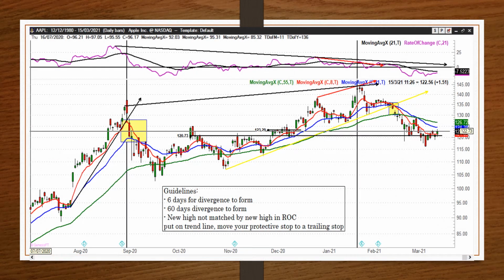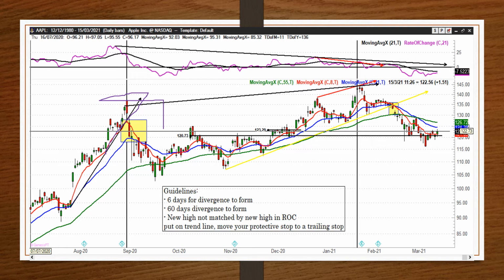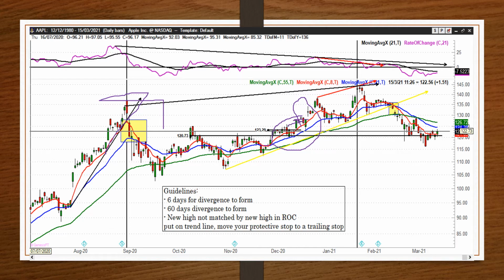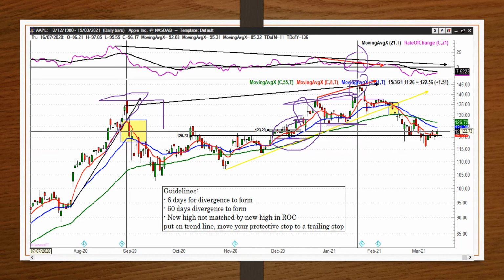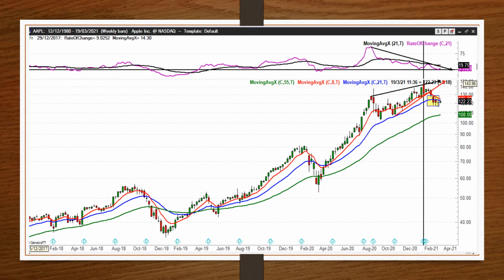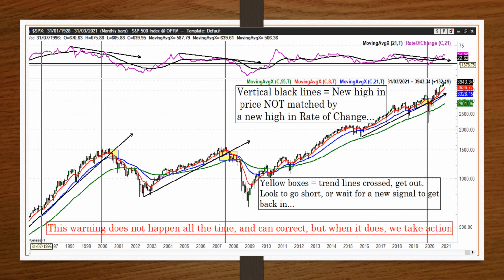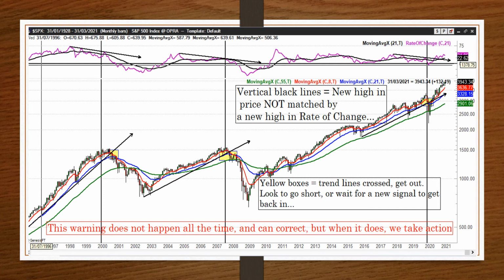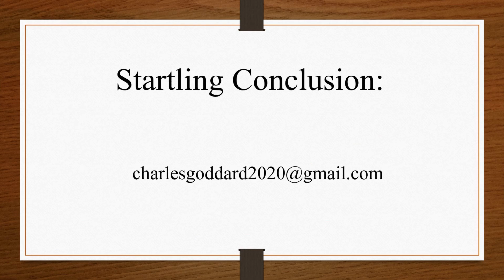ROC (Rate of Change) Lesson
A short lesson covering the oscillator known as the ROC (Rate of Change). It has a number of uses, but we are looking today at it from the divergence from price angle.
This leading indicator can get you into and more importantly out of trades in a timely manner.
Take a look, it may be a help with your trading.